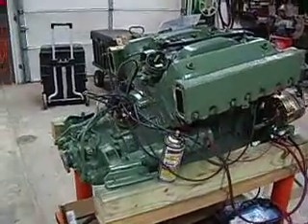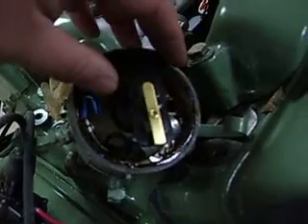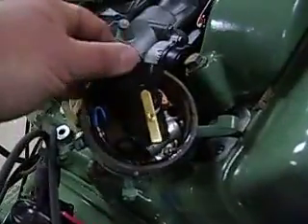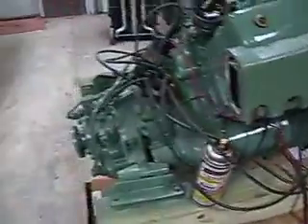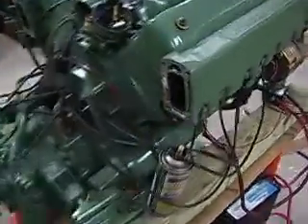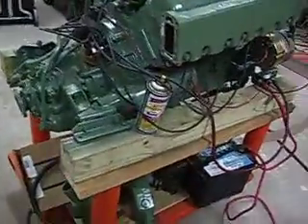Update for 1965 resorter